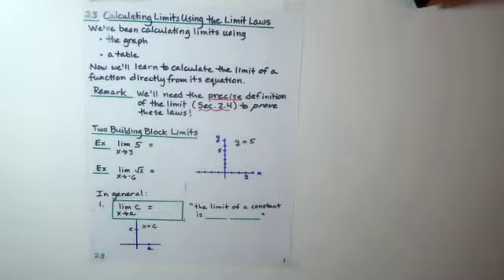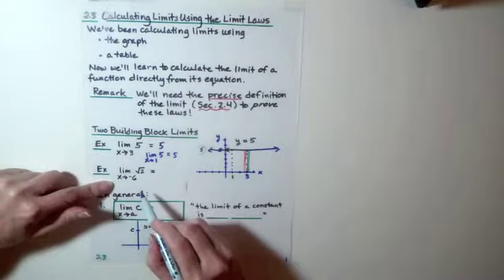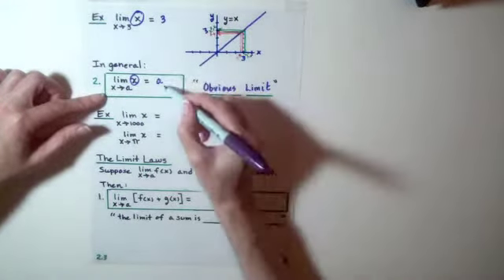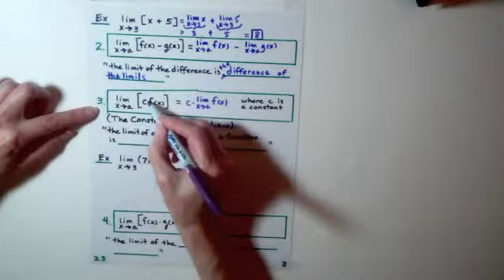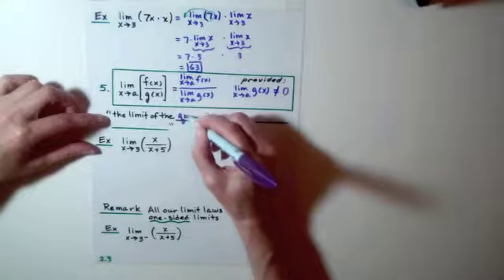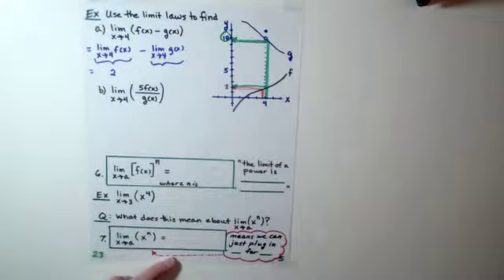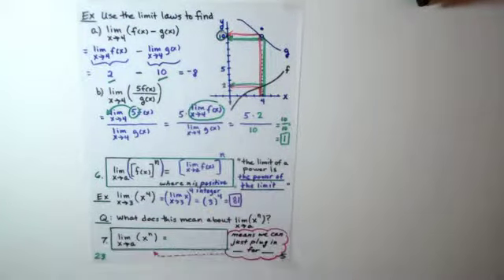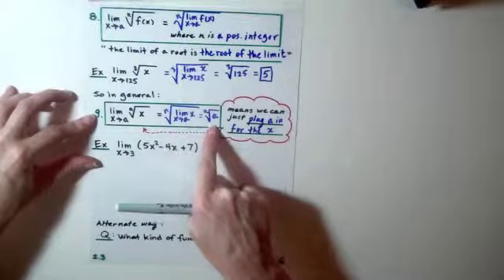Limits Sec 2 Les 1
Section 2: Calculating Limits - Lesson 1

In this lesson we develop the limit laws. We begin by exploring two building block limits (0:40). Next we discuss the sum, difference, constant multiple, product, and quotient limit laws (17:16). We work an example using these laws (35:18). Last, we discuss the power and root limit laws (43:07).